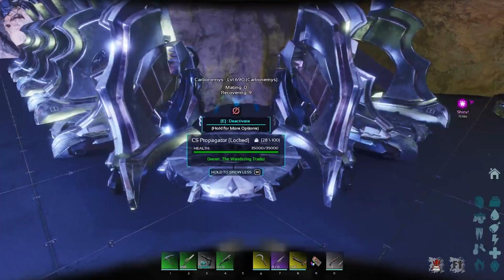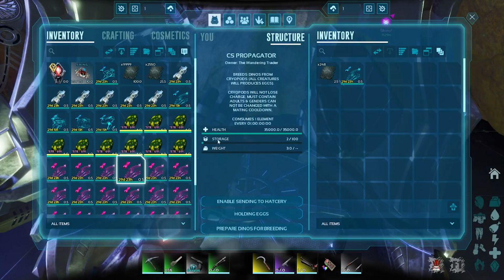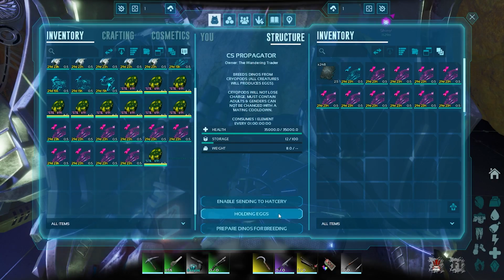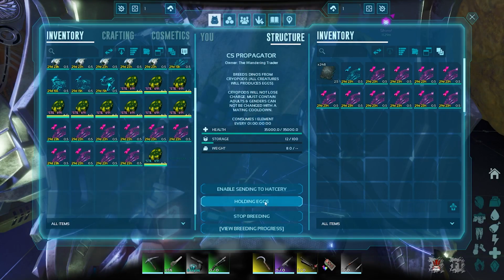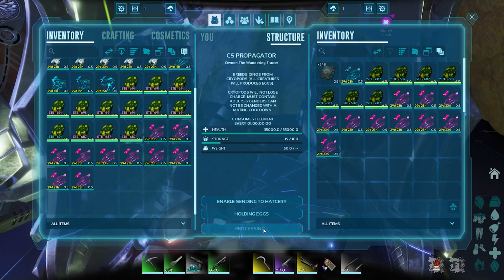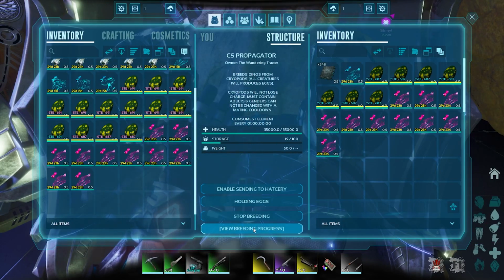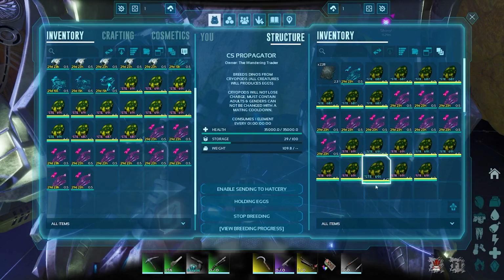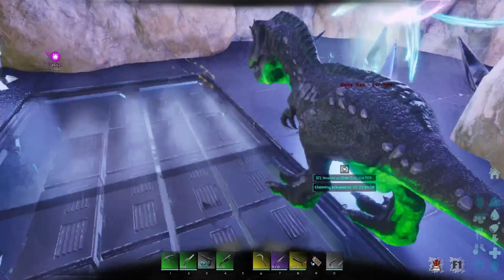How To Use The CS Propagator On Celestial Ark Ascended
Learn how to use the CS Propagator to creed on the Celestial Ark servers. Make Celestial your new Ark home.

Discord Code: celestialark

**[US] Errly Celestial [ALL MAPS][NEVERWIPE][5x-6man]**
*(Type in "errl" into the server list search, click refresh, and our servers are the only ones that show up.)*

** Server Stats **
300 Max Wild Dinos
6 Man Tribes - (1 Alliance)
All Maps - Added As Released
5X Harvest
1000 Turret Limit
Instant Tame
Active Events
24/7 PvP
10+ Active Raid Bases Always
Custom Caves
No Banned Dinos
Dono Shop/In-Game Shop
Real Time Raid Alerts on Discord

** Mods/Drops **
Custom Stack Sizes
Custom Engrams
Boosted Rates
Custom Drops
Pelayori's Cryo Storage
Resonant's Shop Mod
Cybers Structures
Awesome Spyglass
Arkomatic
INX Cave Builder
Arkitect Structures

** Player Stats **
105 Default Player Level
Health [x2]
Stamina [x2]
Oxygen [x200]
Weight [1 Point Infinite]
Speed [x2]
Melee damage [x1]
Fortitude [x50]
Crafting skill [1 Point Infinite]

** Breeding **
Mature Speed : 120
Incubation Speed : 100
Imprint : 60 Seconds
1 Imprint For All Dinos
Anyone Can Imprint
Mating Cooldown : 1 hour

Mini-Games
Pick Your Roles
Active Chats
Useful/Fun bots